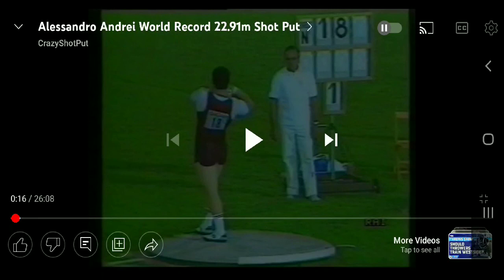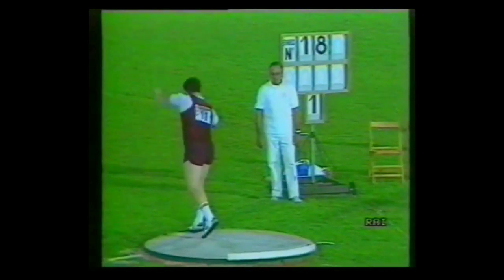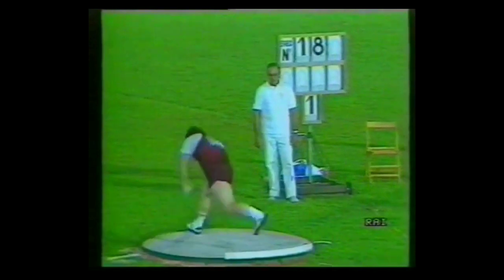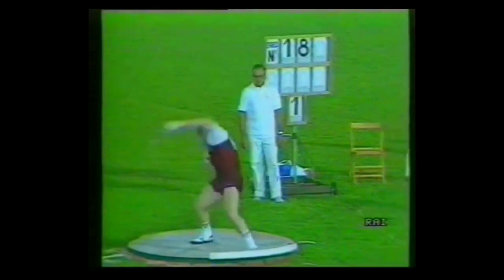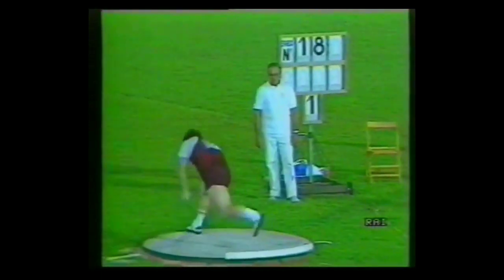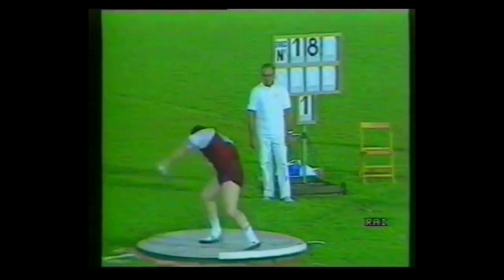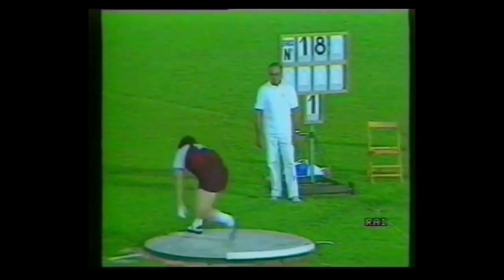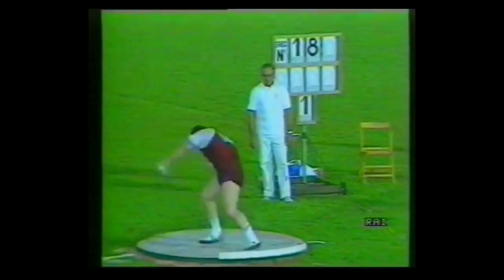Underrated Thrower #11: Alessando Andrei Technical Analysis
Personal Best: 22.91 meters

Notable Achievements:

- Olympics: 1st in 1984
- World Championships: 2nd in 1987
- European Indoor Championships: 3rd in 1984

Height: 6'3"
Weight: 260 lbs (118 kg)